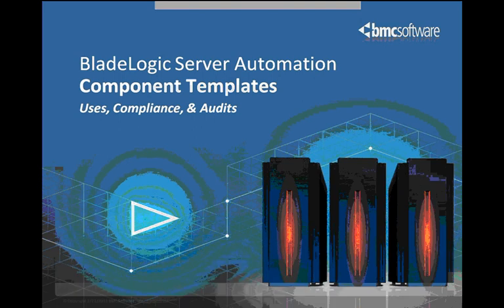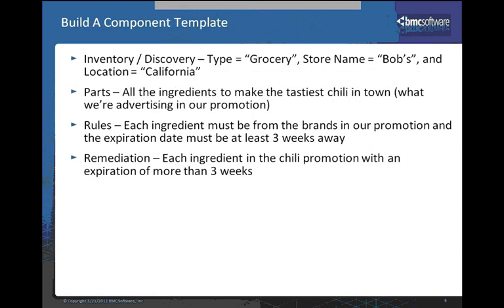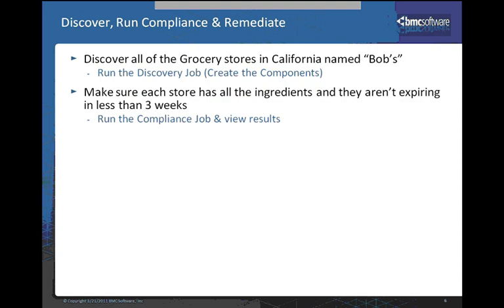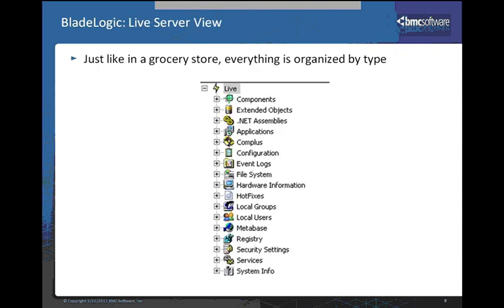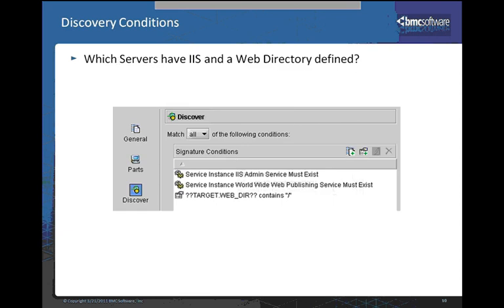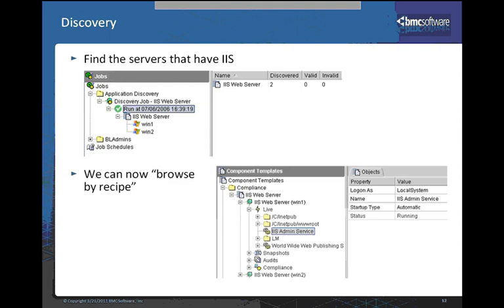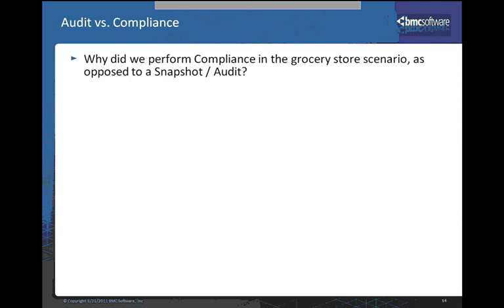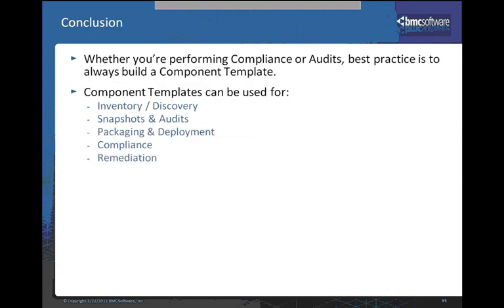Intro to Component Templates in BSA